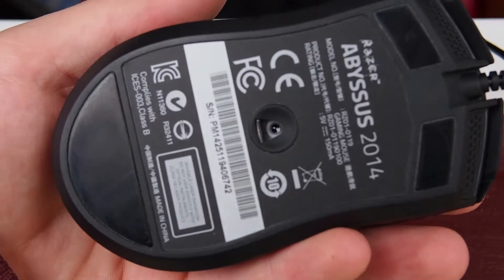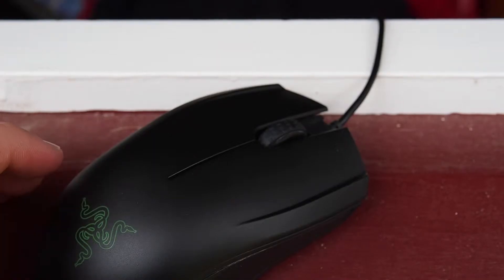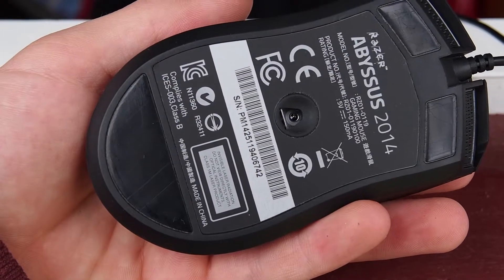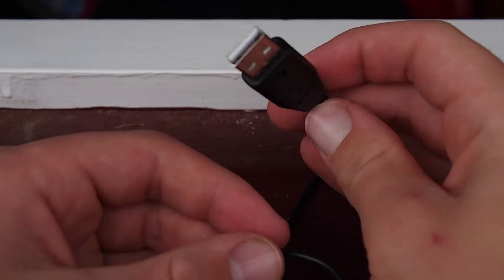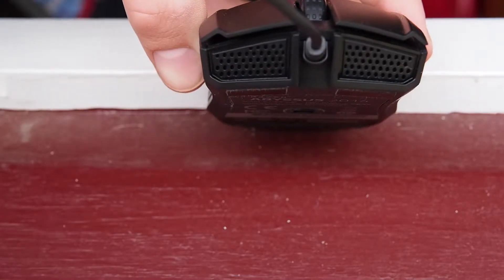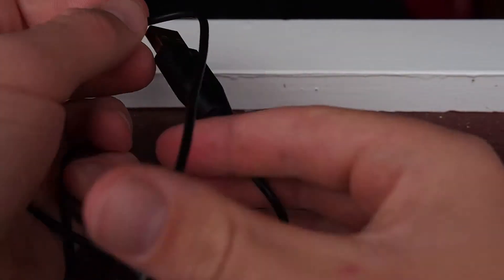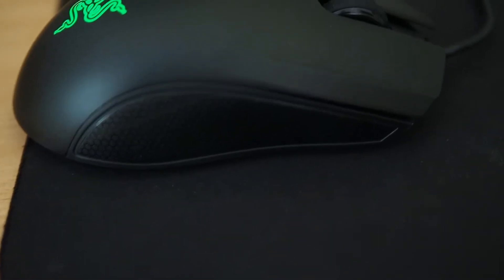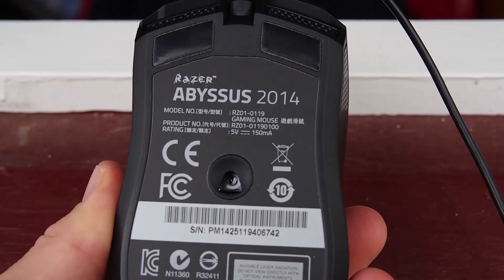Razer Abyssus 2014 Review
Hi Guys

Ed here back with another video. Today I am doing a review on the razer abyssus 2014.

Song
Fading lazers